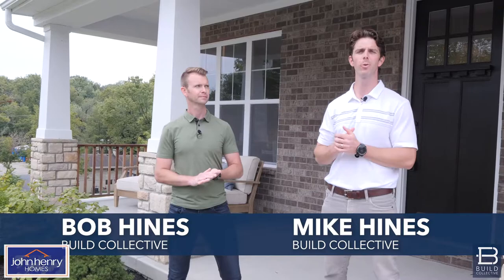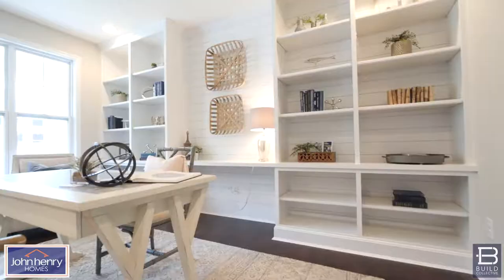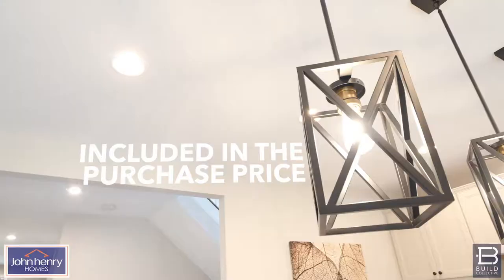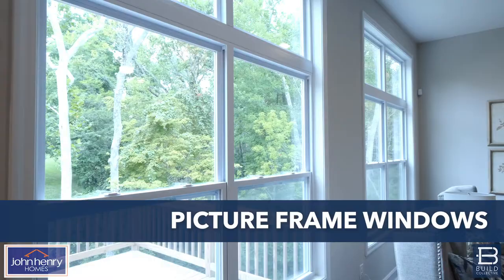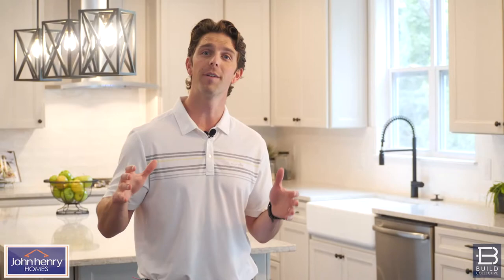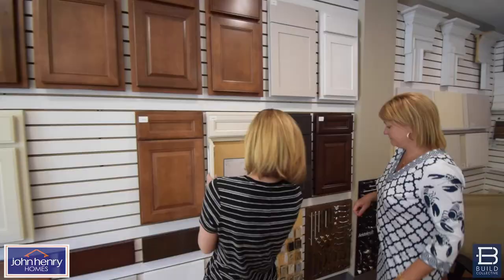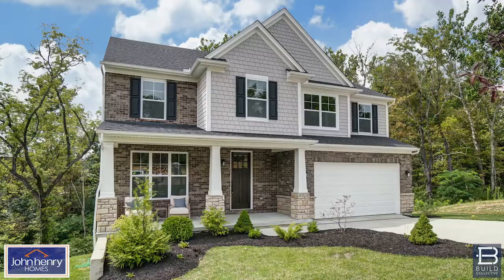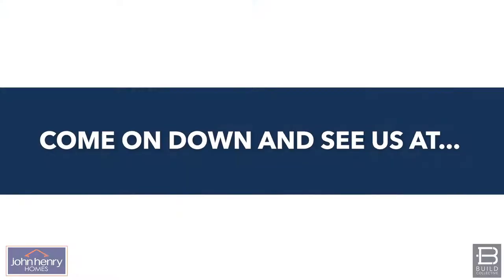See What's Included with Every John Henry Home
You may have seen the signs and watched the homes under construction, but have you always wanted to see what is on the INSIDE of the homes after they are finished?

Come Inside a John Henry Home with Mike Hines and Bob Hines of Build Collective. John Henry Homes builds dozens of homes every year in Madeira and Blue Ash, and their included designer selections and features will truly WOW you.  Come on in and take a closer look!

Interested?  Want to learn more about building a home or see homes available now?

Build Collective of Coldwell Banker West Shell is a one stop shop real estate team! What does that mean? Put simply, we are a full service firm that assists buyers, sellers and custom building clients with every step of the process. Our services include listing sales, home buying, land and lot acquisition, market evaluation, architecture design consulting, builder selection and EVERYTHING that comes in between. We take the complexity out of buying, building or selling a home by having professionals for each stage of the process. For the past four years, we were proud to be recognized as the #1 sales group in Cincinnati and Northern Kentucky by the Home Builders Association.